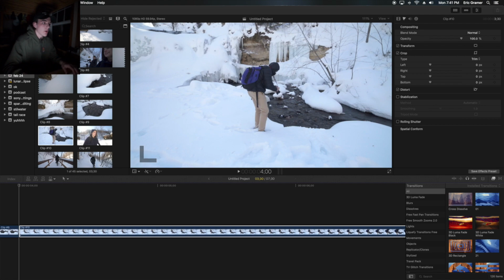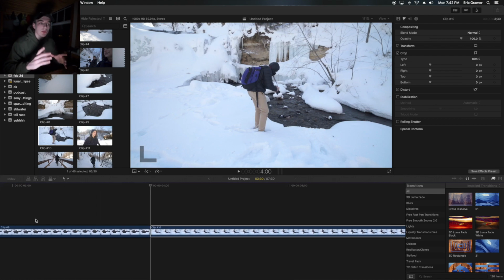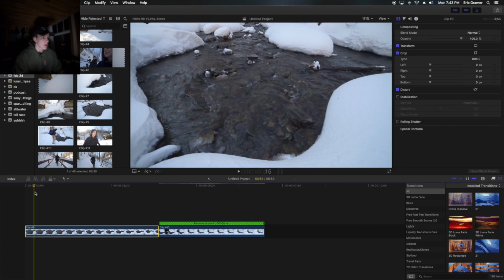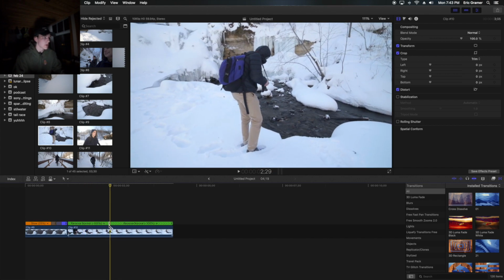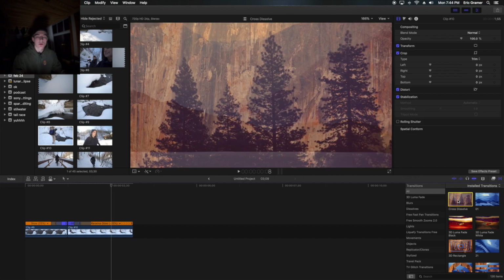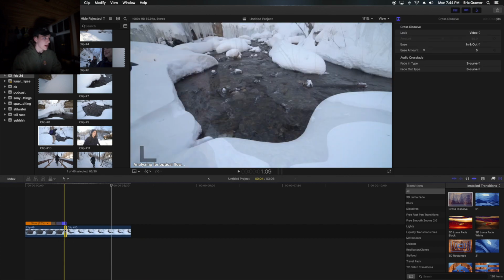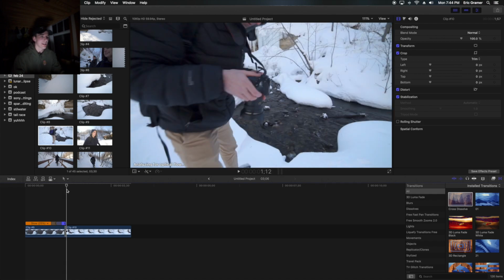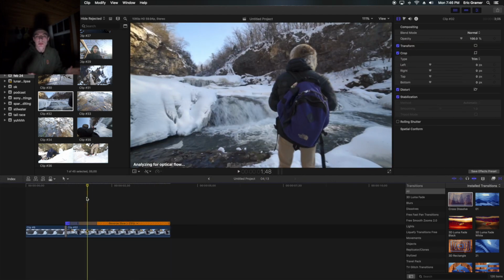FREE Smooth Zoom Out Transition! - FCPX(NO PLUGIN)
Free tutorial on how to do this cool transition!
FCPX

OUR GEAR;

Camera: Nikon D3300, Sony A7
Action Camera(s): GoPro Hero3+, & Hero4Black
Microphone: Takstar +, Comica CVM V30, Movo Mini mic
Small Tripod: Joby Gorilla Pod
Drone: DJI Phantom 3 Standard, DJI Spark